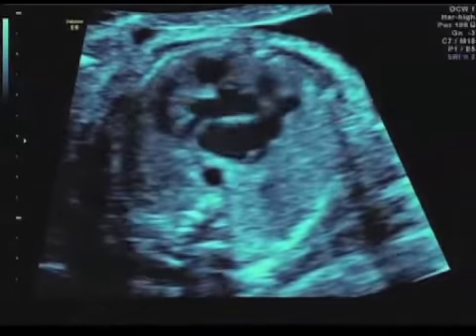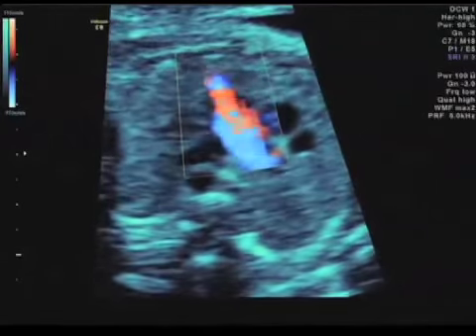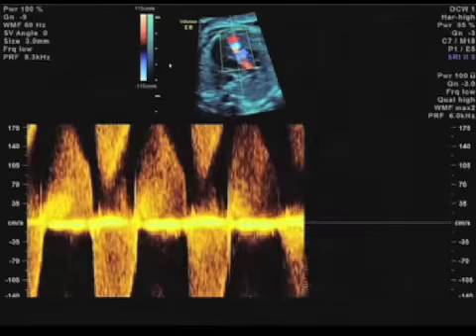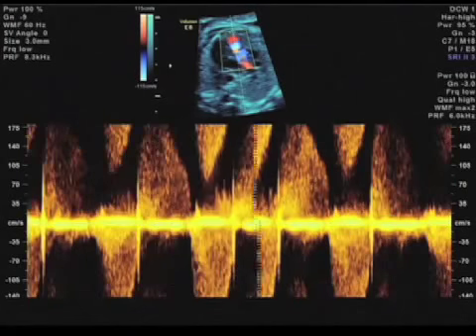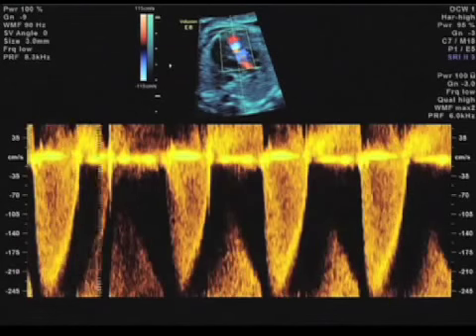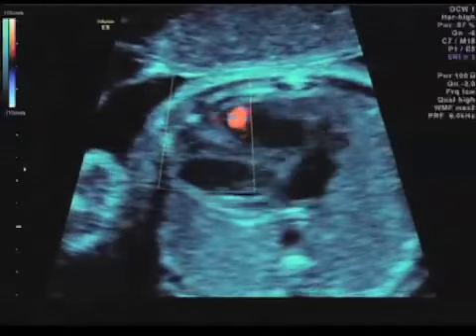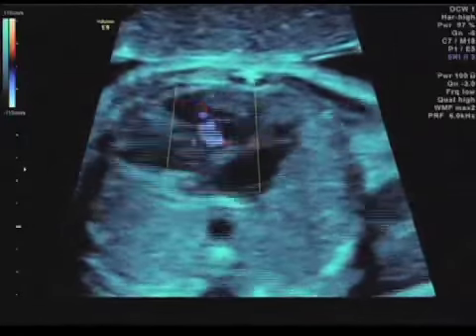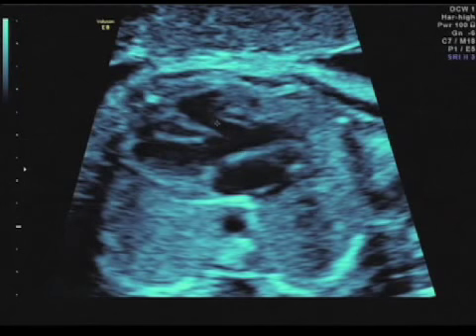Sweeps showing tetralogy of Fallot with absent pulmonary valve leaflets